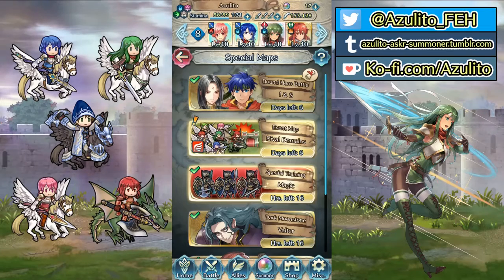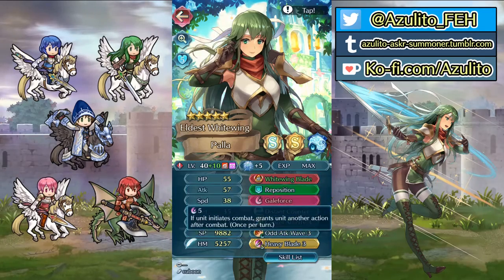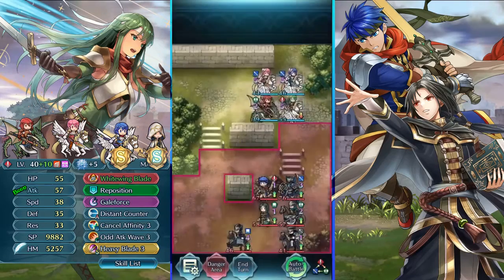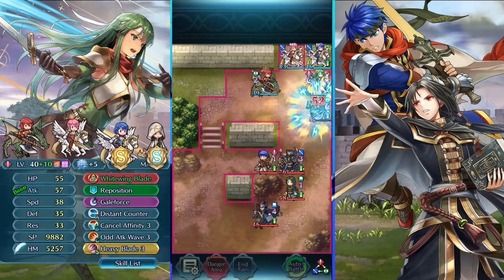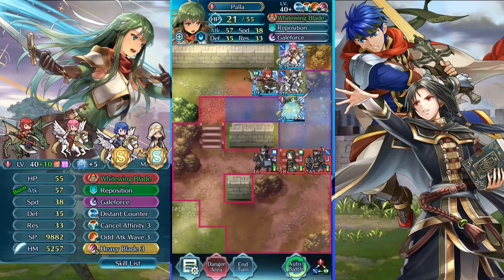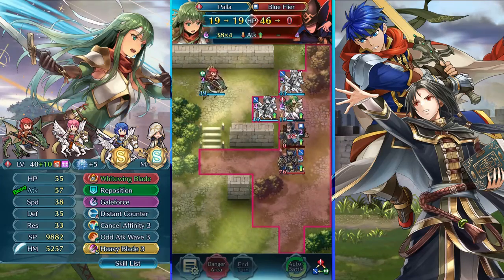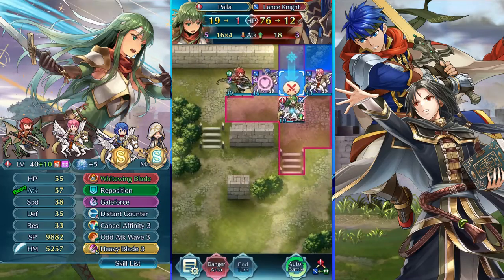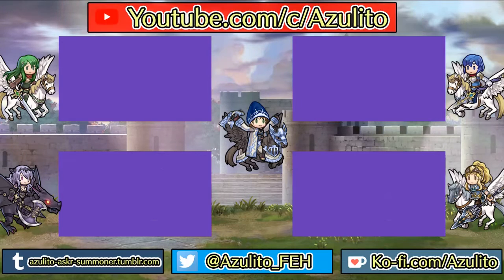[Fire Emblem Heroes] Palla VS Ike & Soren BHB | Infernal Supported Solo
Palla VS Ike & Soren BHB
Infernal Supported Solo